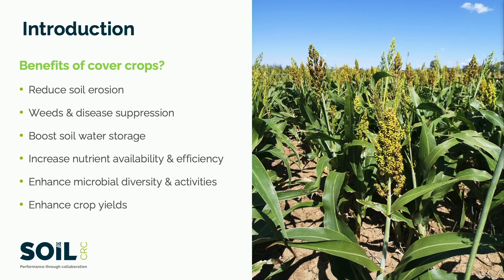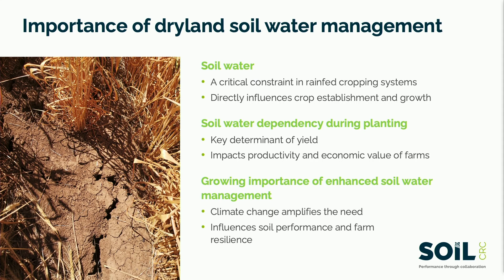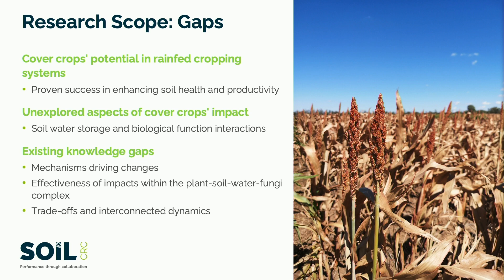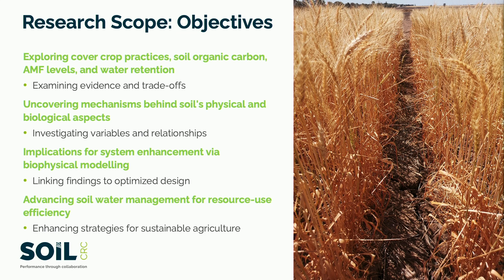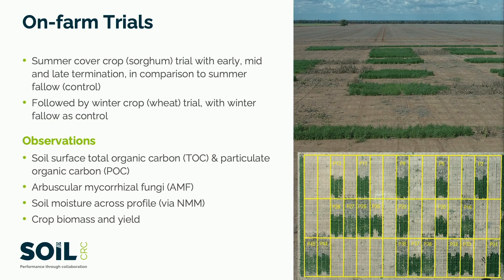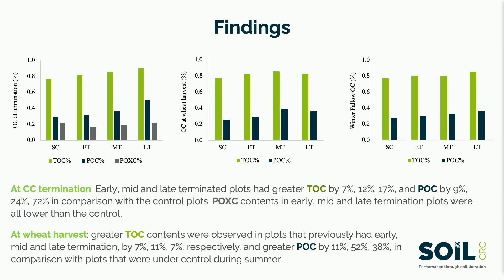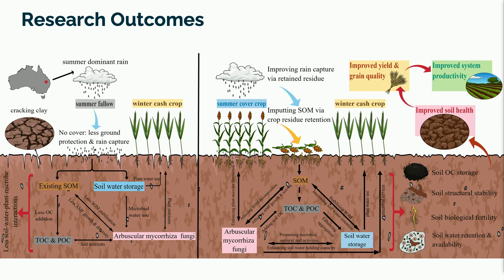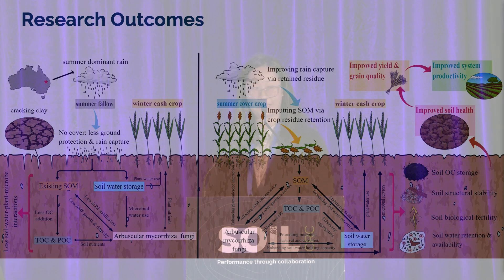PhD presentation – Impact of dryland cover crop practice on soil water and soil health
Soil CRC PhD student Hanlu Zhang from University of Southern Queensland presents her research in this five-minute presentation. Recorded at the 2023 Soil CRC Participants Conference in Launceston, Tasmania, on 30 August 2023.